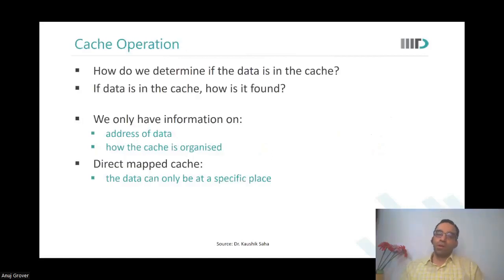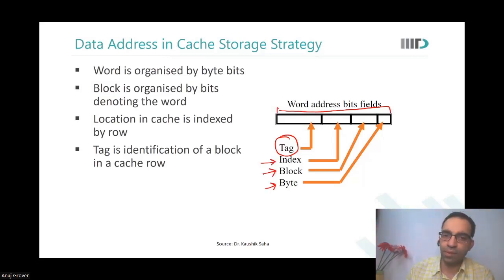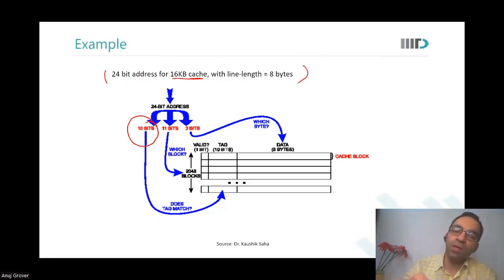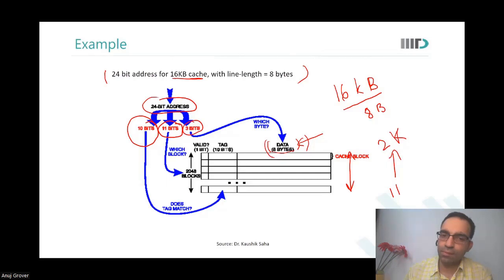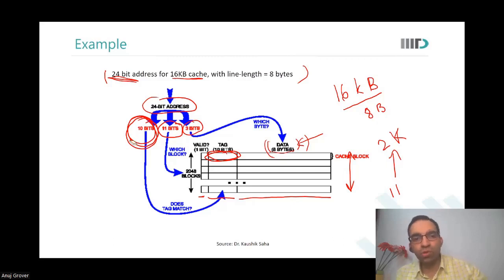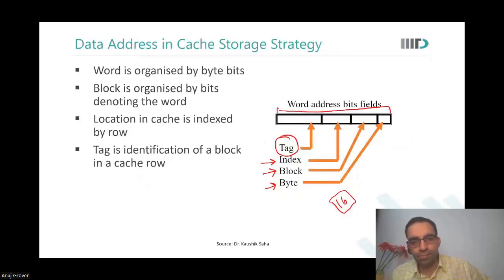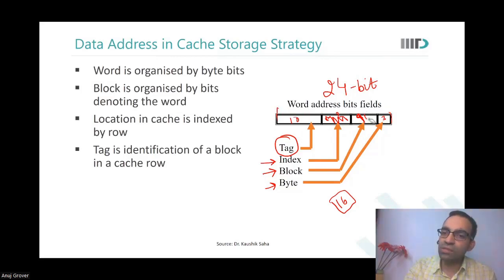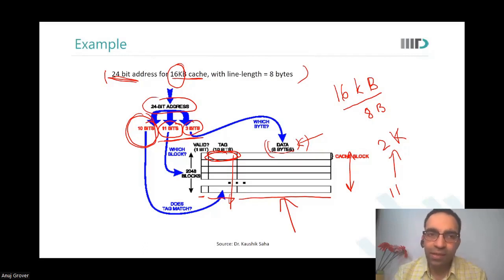Cache Operation | Part 2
In this video, following topics have been discussed:
Direct mapped cache • Address • Index • Tag • Cache block